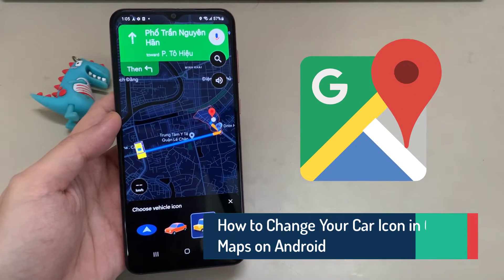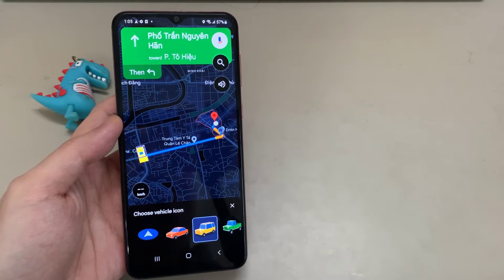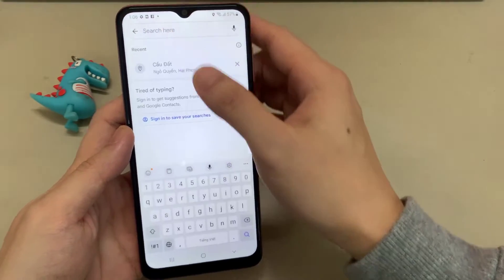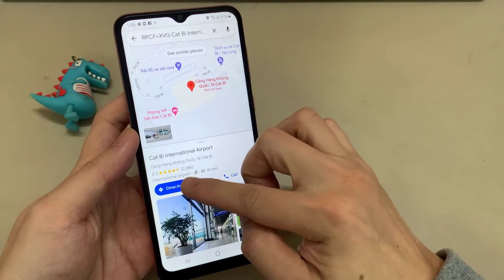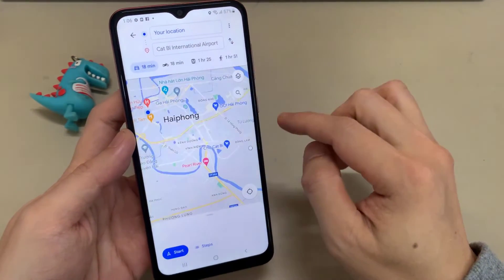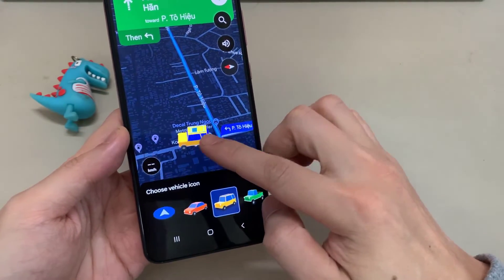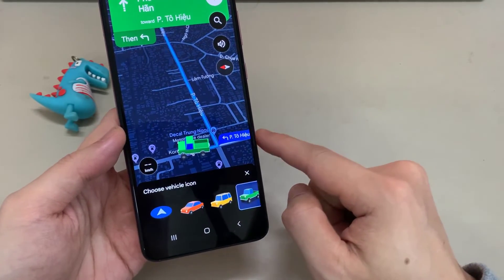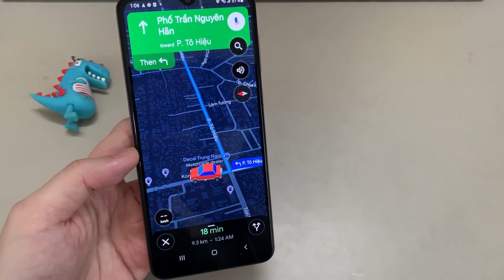How to Change The Car Icon on Google Maps on Android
In this video, learn how to change your car icon or your vehicle icon and Google Maps. Open Google Maps, receive directions, and begin traveling to your destination. You must first reach your destination in order to modify the car symbol.

Launch the navigation now. As you can see, I have a dump truck here, but if I press on it, it will return to its original icon, which is this tiny blue and white dot that you most likely already have in Google Maps. You can select from three different cars after clicking on the blue and white dot: a conventional automobile, a yellow car that I'm not sure what it is, and a dump truck. All you need to do is choose the one you like, and Google Maps will use that as your navigating car symbol.